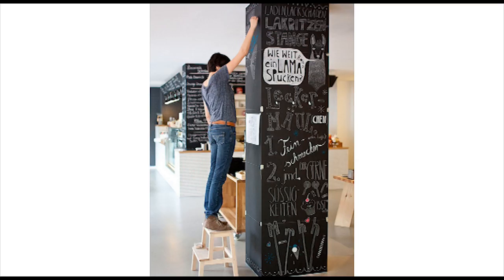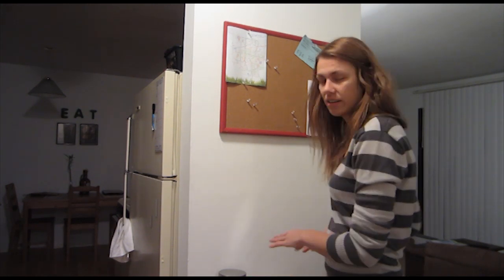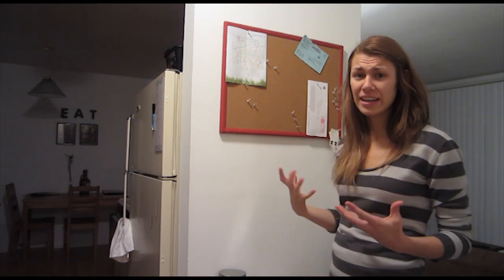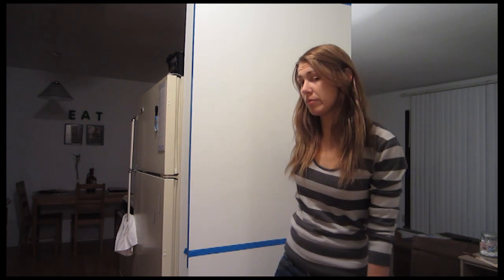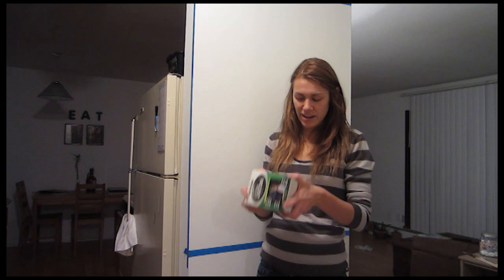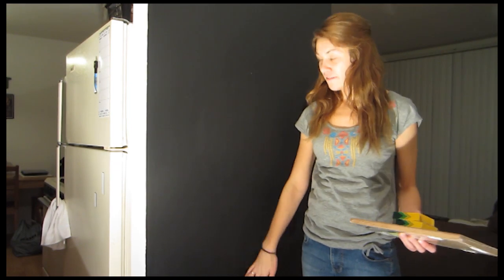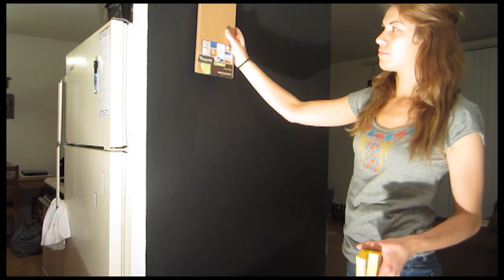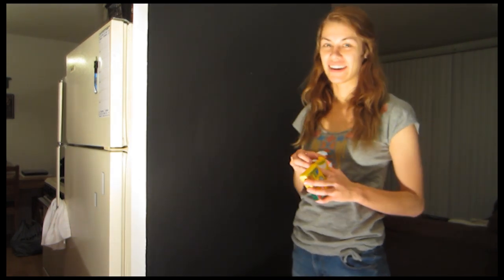Creating a Chalkboard Wall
Chalkboard wall

Welcome to the Pinterest Project where I make things, inspired by items I have pinned.